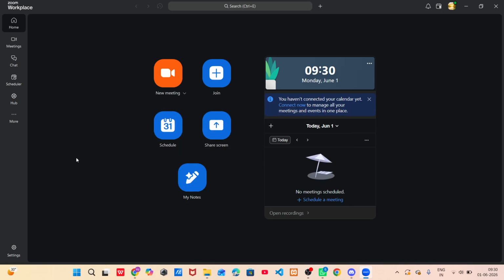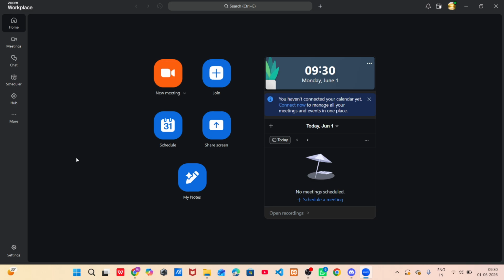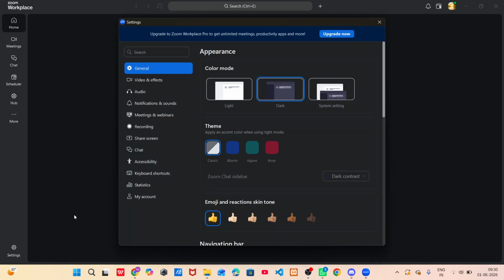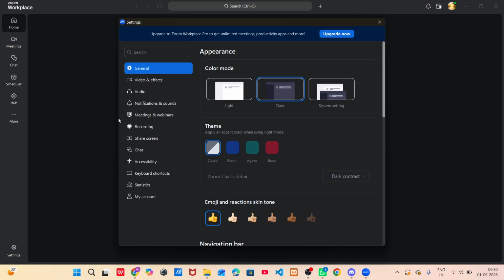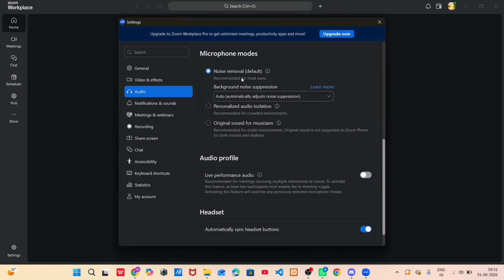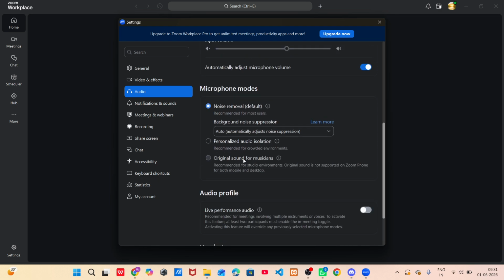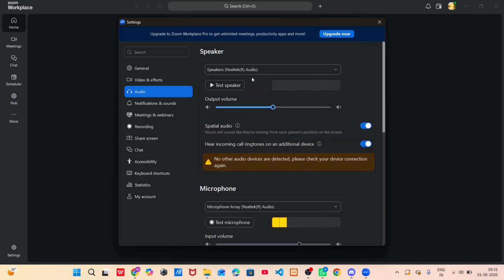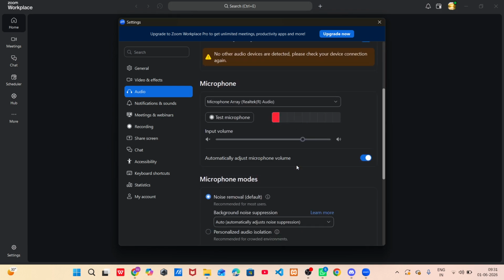How to Change the Zoom Ringtone Volume (Step By Step) (2026 Guide)